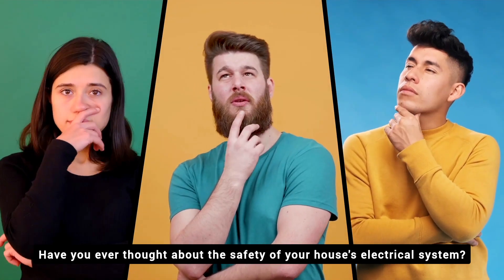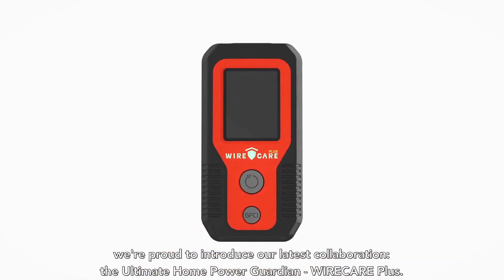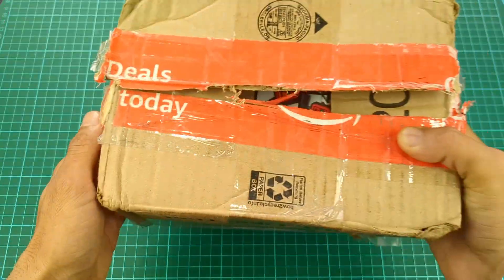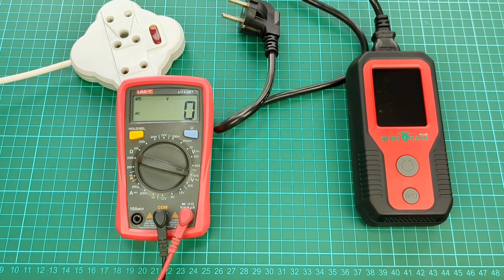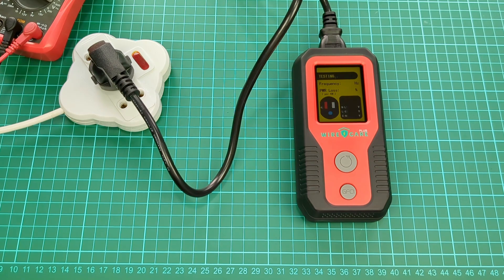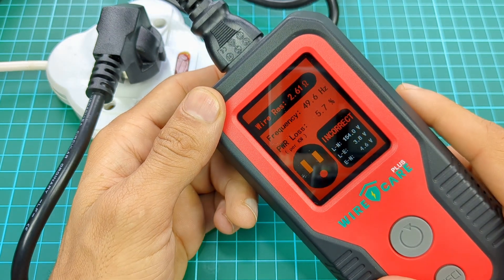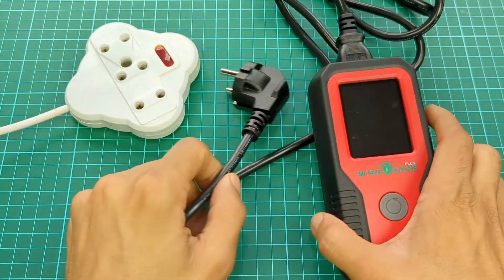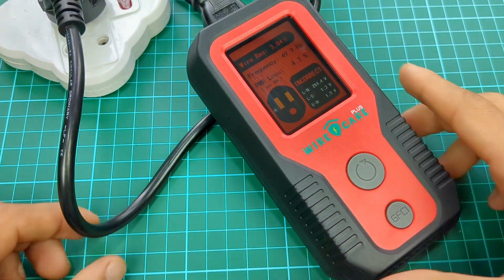WIRECARE Plus - Protect Your Home from Electrical Damages | Socket tester | Outlets tester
WIRECARE Plus - Protect Your Home from Electrical Faults and Spot Hidden Dangers | Wirecare plus socket tester | Wirecare plus outlet tester

Standard package usually includes only one power cable. The extra cable in your unboxing was specially included for me to test my local outlets type.

WIRECARE Plus allows you to monitor your outlets at any time, ensuring safer electricity use!
Whether at home or in the office, with WIRECARE Plus, you can continuously check the health of your outlets, prevent potential electrical fire hazards, and ensure electrical safety, giving you peace of mind every moment!

0:00 Intro
1:18 Unboxing
3:20 How to use and testing
7:06 Teardown